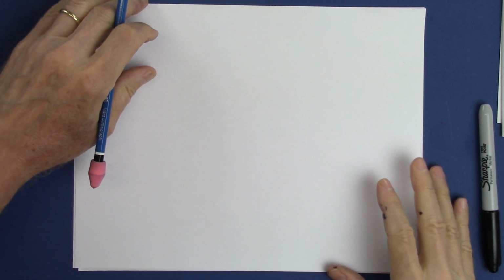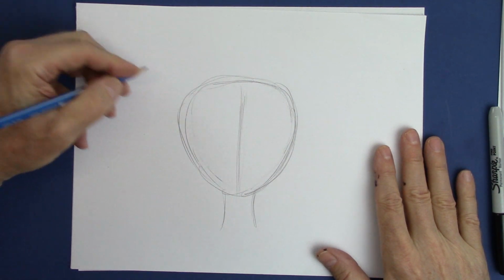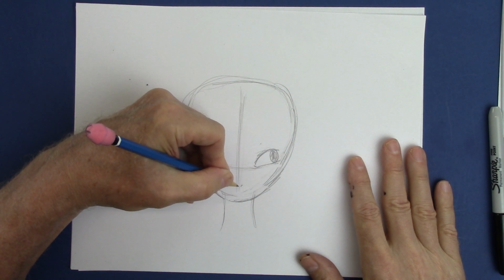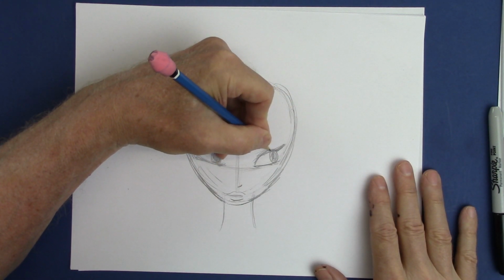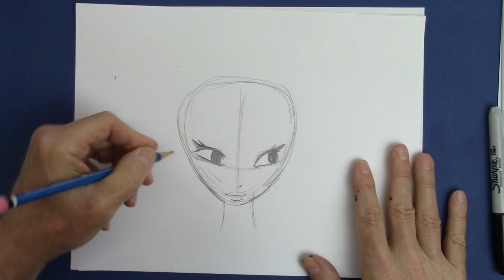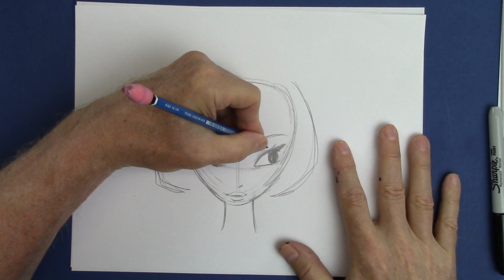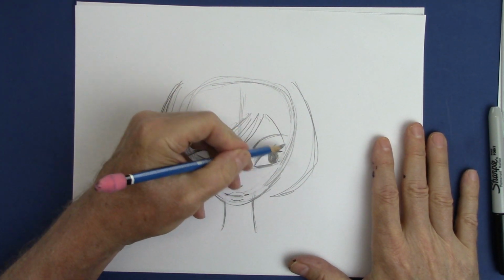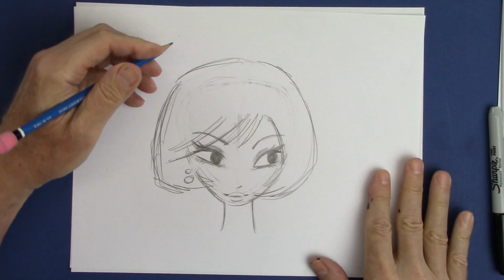HOW TO DRAW THE FEMALE FACE - CHARACTER DESIGN FOR BEGINNERS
Caution: children should use only child-safe art supplies. Learn hoe to draw the female face - character design for beginners. Do you want to learn how to draw cartoons, manga, animals and everything else? This is the channel that makes drawing easy and fun. I provide you with real art techniques so that you can learn to create  your own drawings, and not just copy mine. my name is Christopher Hart, and I am the world's leading author of how-to-draw books. My books have sold over 7 million copies and have been translated into 20 languages. I am delighted that you've joined me. Now, let's have some drawing fun!